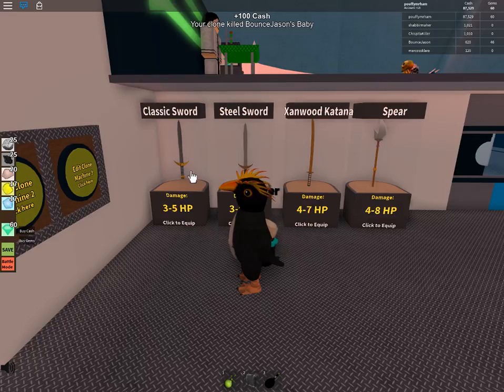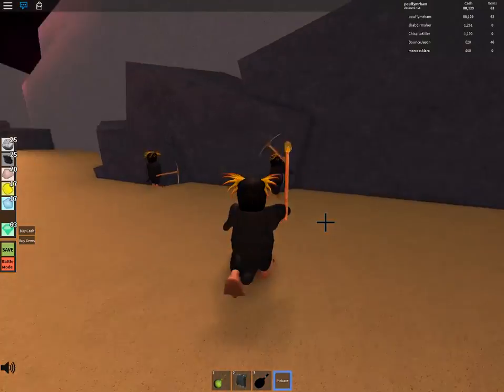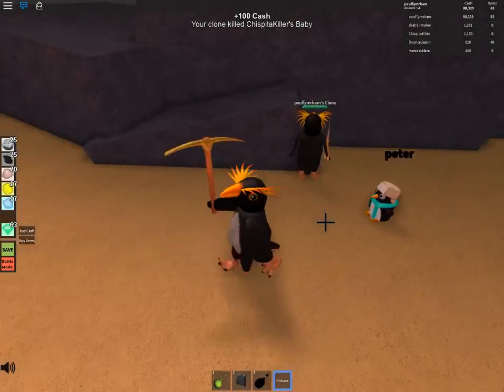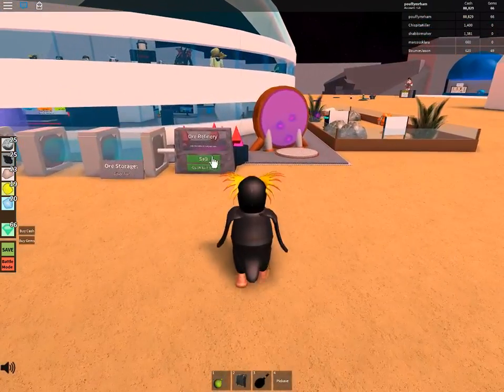I flying above myself!!!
A video of me messing around on one of my favorite games on roblox,Clone tycoon 2! I get somthing to make me fly making the video that little bit sillier and me that little bit weirder